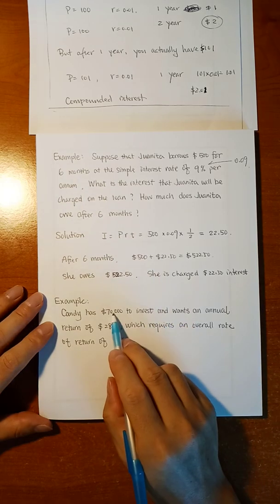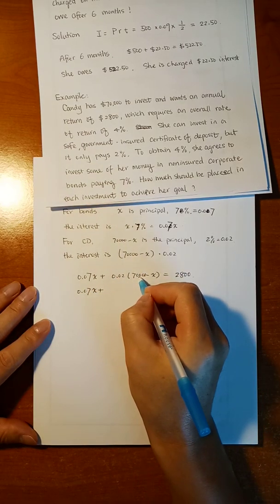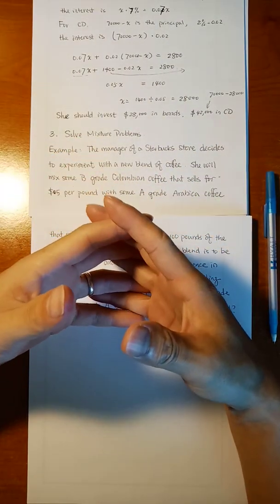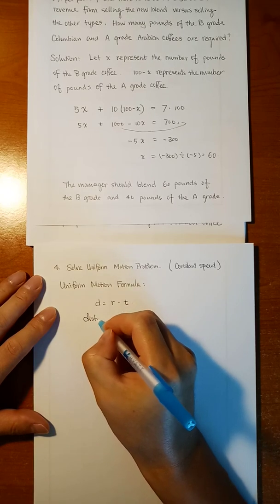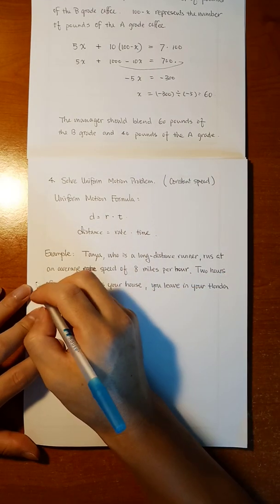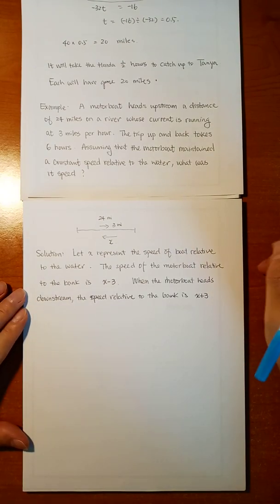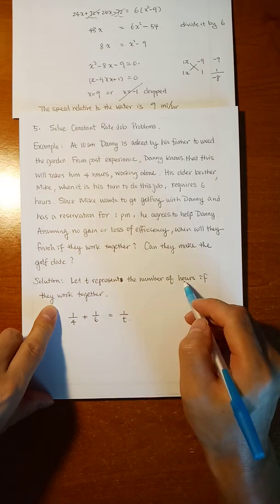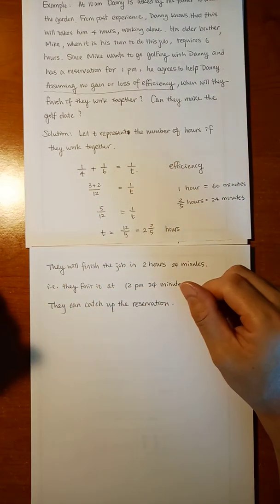MATE3171 - 2020/09/10 - Section 1.7 Part 2